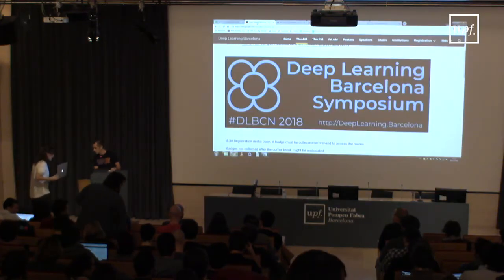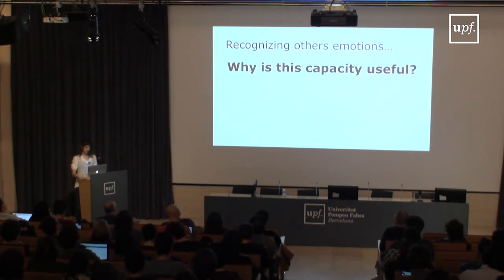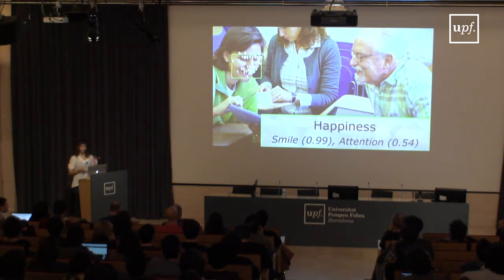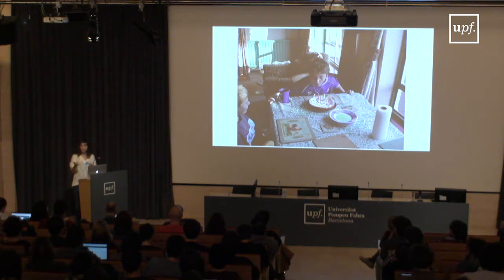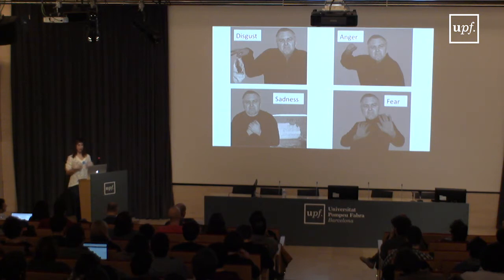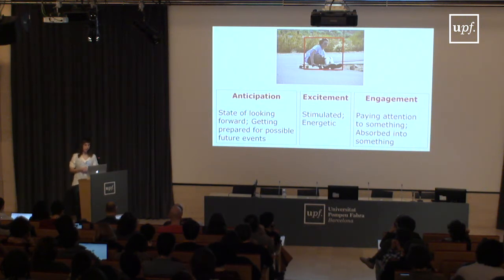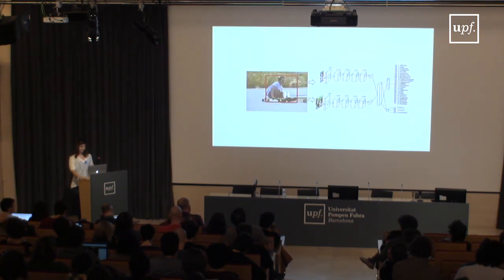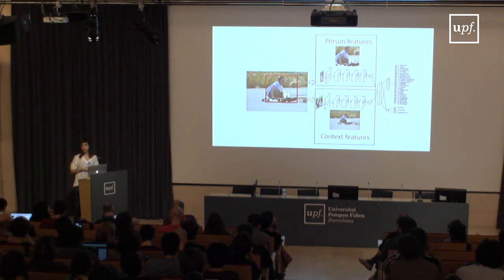Àgata Lapedriza (UOC), "Emotion recognition in context" @ DLBCN 2018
Understanding what a person is experiencing from her frame of reference is essential in our everyday life. For this reason, one can think that machines with this type of ability would interact better with people. However, there are no current systems capable of understanding in detail people’s emotional states. Previous research on computer vision to recognize emotions has mainly focused on analyzing the facial expression, usually classifying it into the 6 basic emotions [11]. However, the context plays an important role in emotion perception, and when the context is incorporated, we can infer more emotional states. In this paper we present the “Emotions in Context Database” (EMOTIC), a dataset of images containing people in context in non-controlled environments. In these images, people are annotated with 26 emotional categories and also with the continuous dimensions valence, arousal, and dominance [21]. With the EMOTIC dataset, we trained a Convolutional Neural Network model that jointly analyses the person and the whole scene to recognize rich information about emotional states. With this, we show the importance of considering the context for recognizing people’s emotions in images, and provide a benchmark in the task of emotion recognition in visual context.